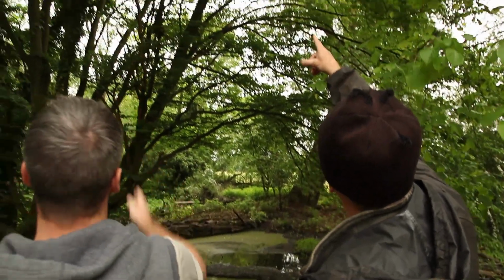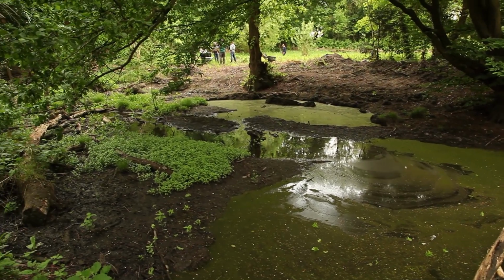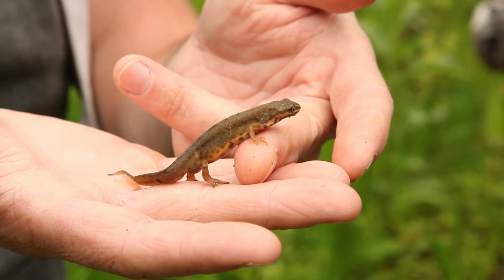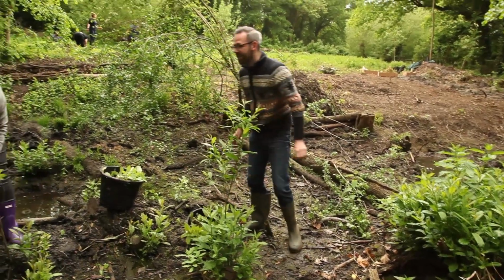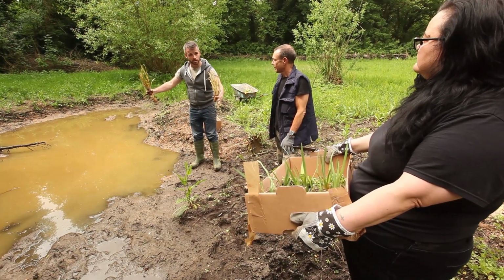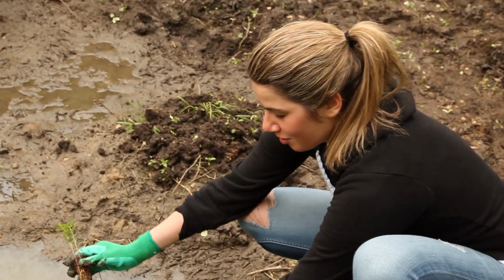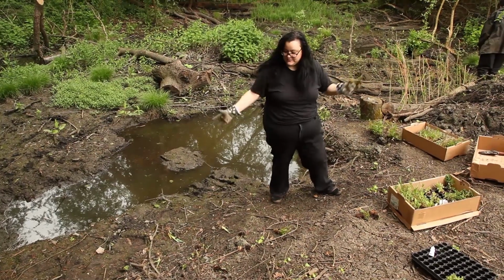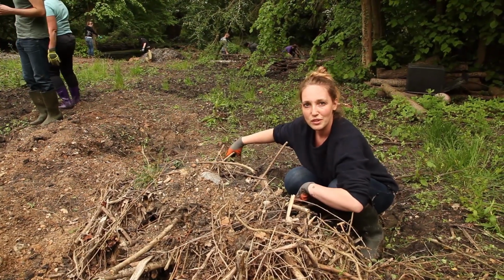Bole's Meadow Bat Conservation Project Planting Day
Members of EWG met to clear invasive plant species and plant native aquatic species to encourage bugs, birds, bats and other wildlife to the site.
A few surprising guests made an appearance, and the volunteers had a great day. Kindly filmed and edited by Steve Haskett.